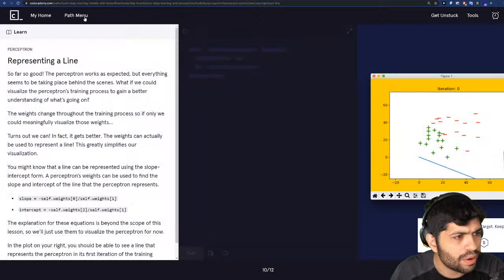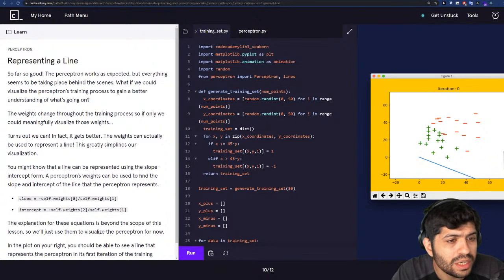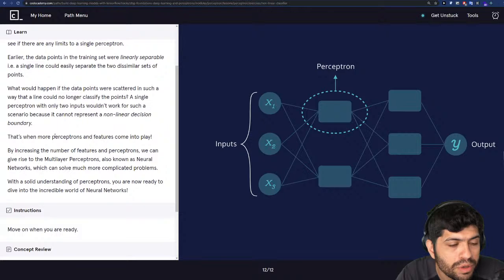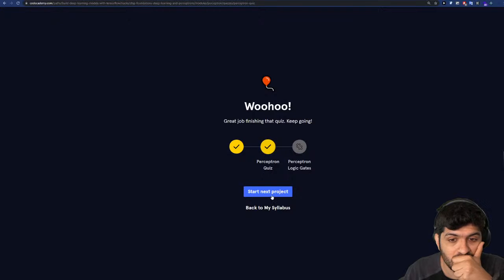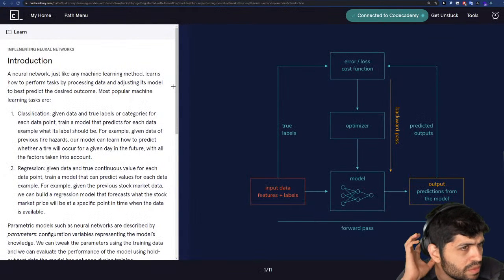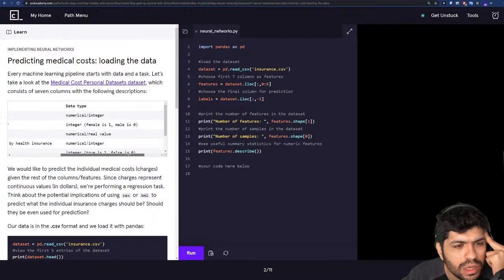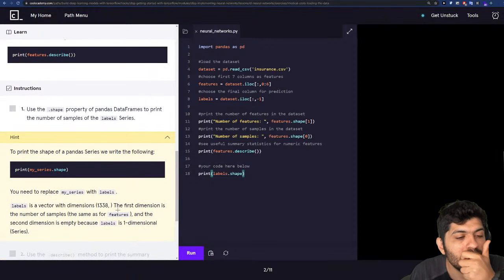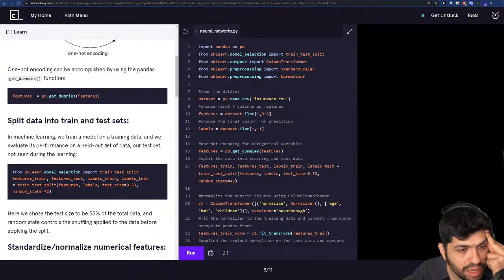Let Learn Machine Learning with Python and TensorFlow and Codecademy